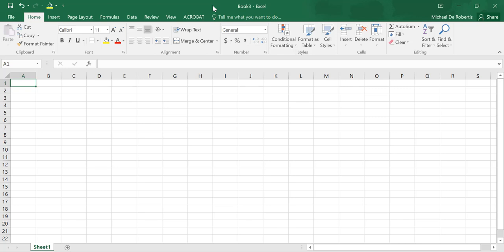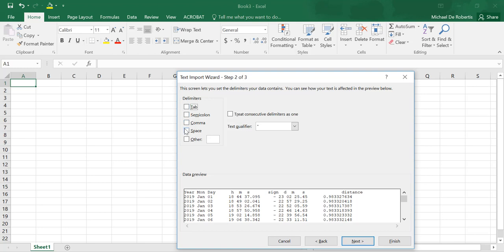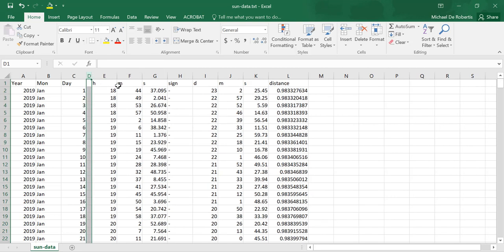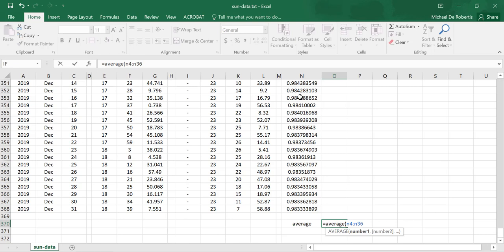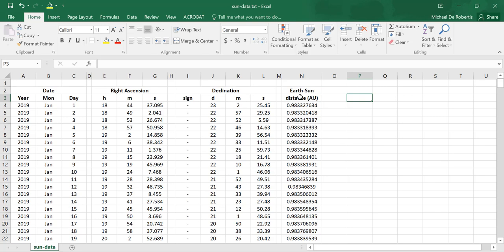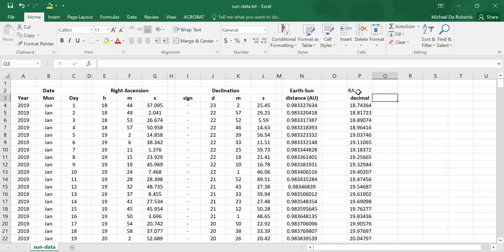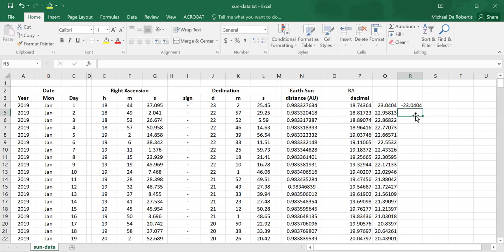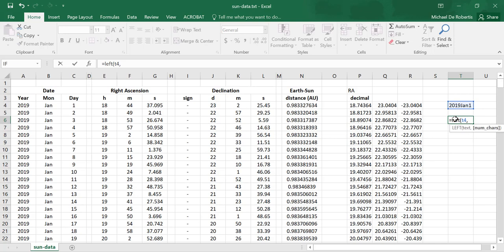YU/PHAS Excel Tutorial 4/4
Part 4/4 introductory level tutorial for Excel